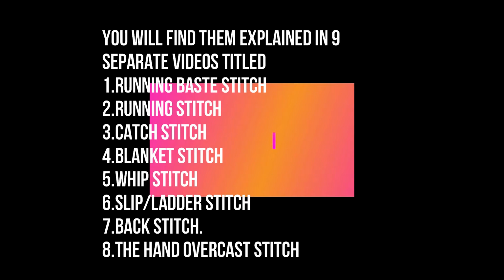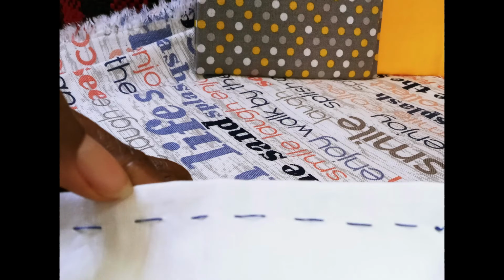HAND-SEWING [BASIC STITCHES and TECHNIQUES[HOW to SEW?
sewing sewingtutorial - Learn basic hand sewing for beginners. The running stitch is one of the most basic types of hand stitches, and it has many variations. It’s used for gathering, mending, and tucking. Depending on its use, you can either knot your thread or take a couple of back stitches to lock it into place. In its longer form, it becomes a basting stitch. Which you will find in the next video titled basting stitch.